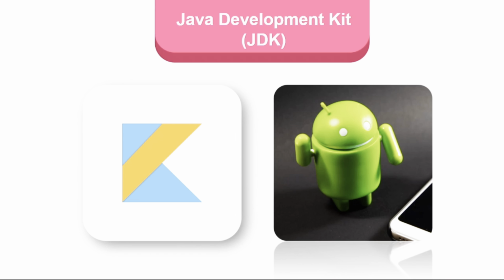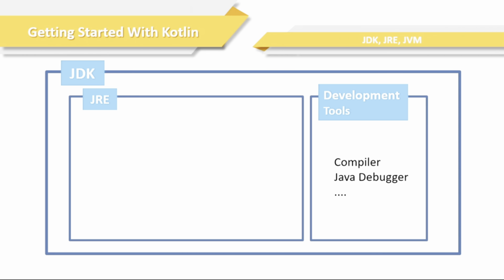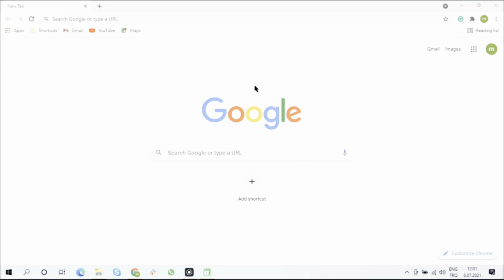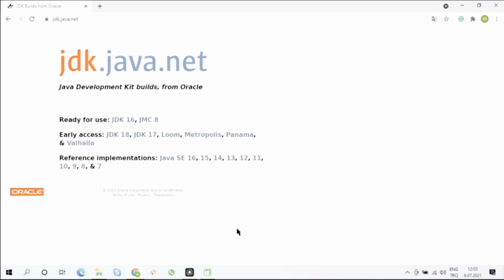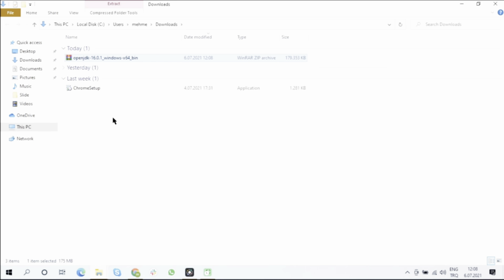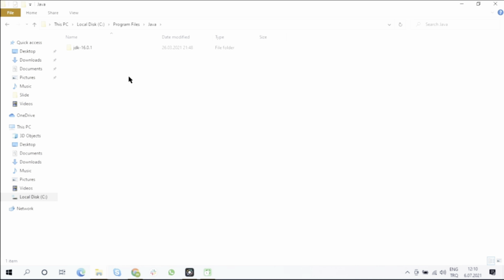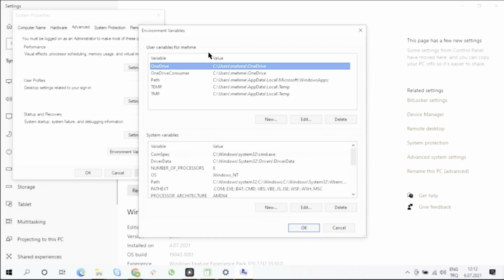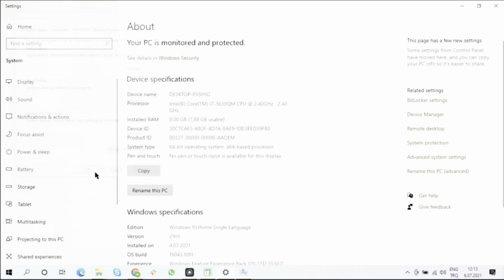Installing Java Development Kit(JDK)